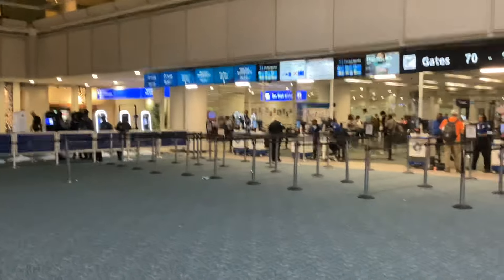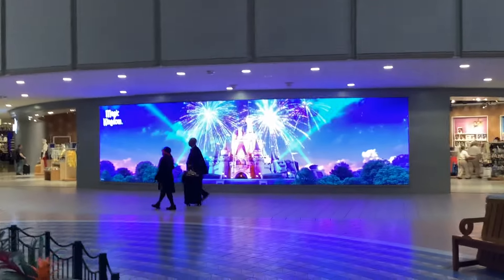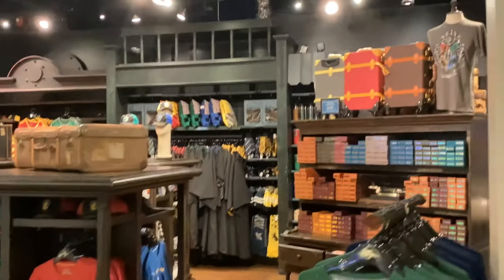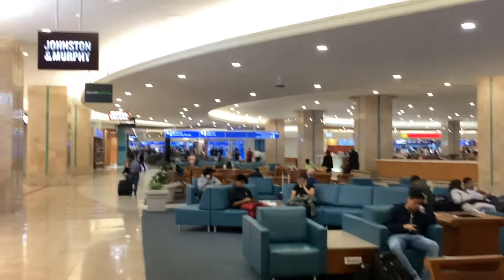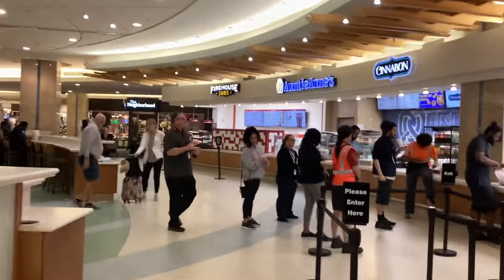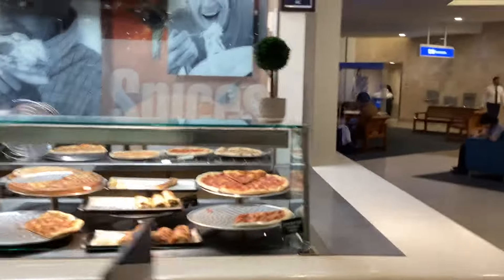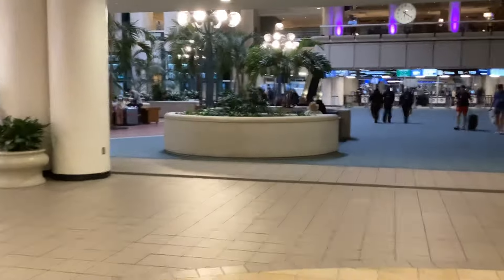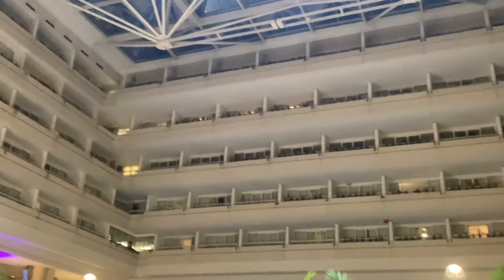Inside Orlando airport USA